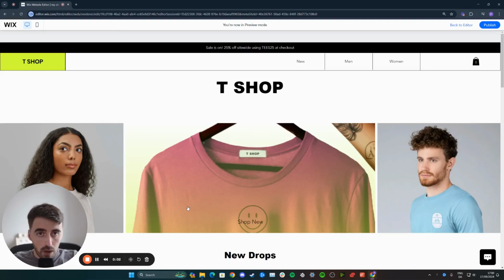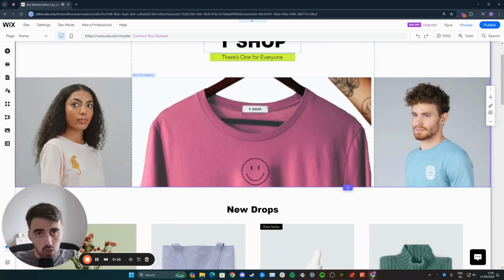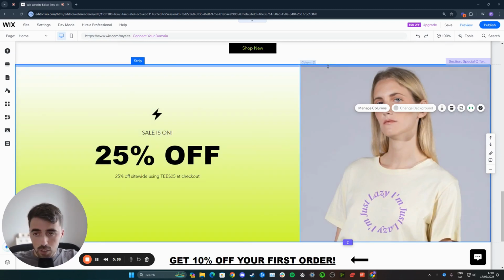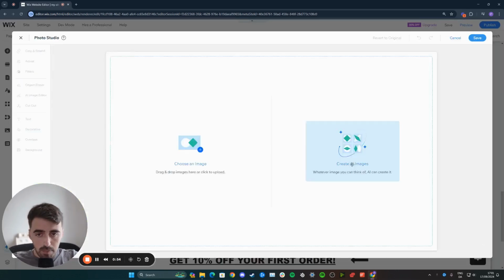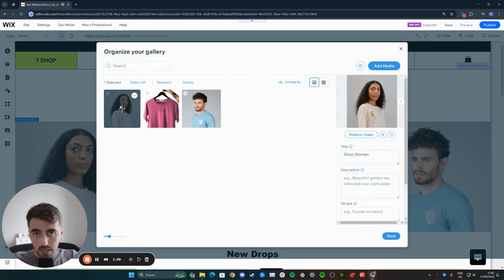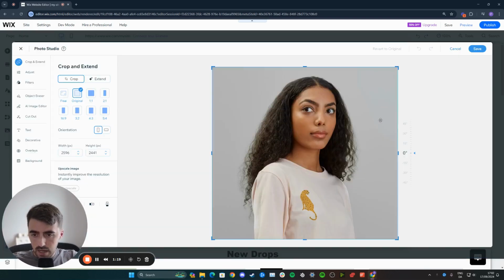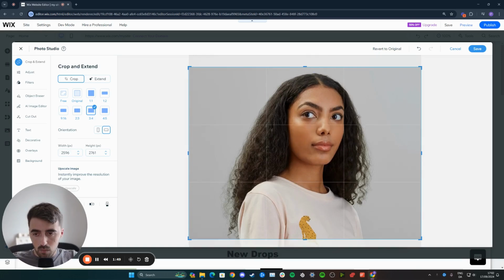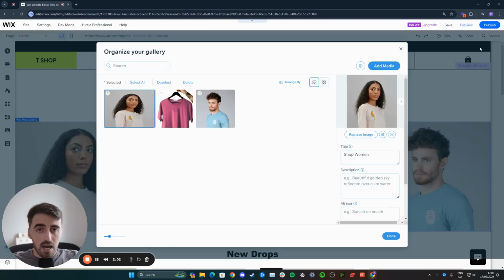How to Make an Image Landscape in Wix [QUICK GUIDE]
In this video, I'm going to show you how to make an image landscape in Wix.